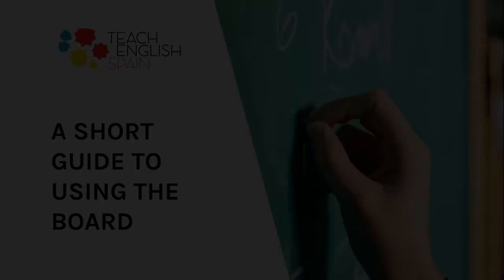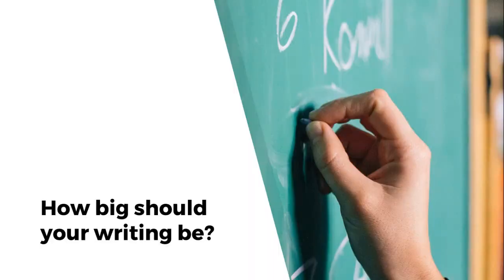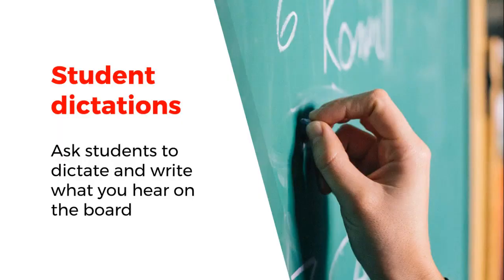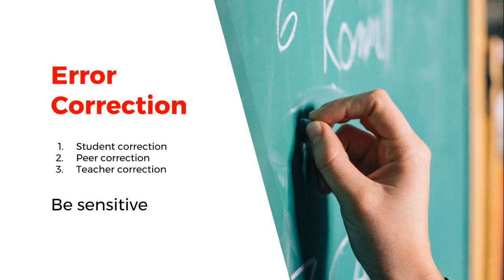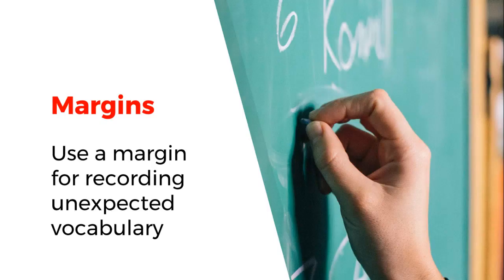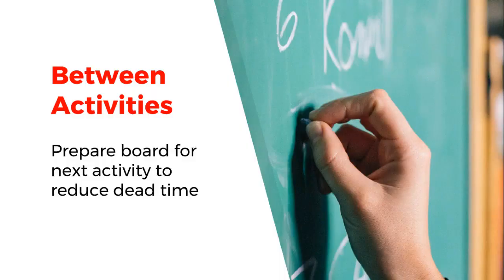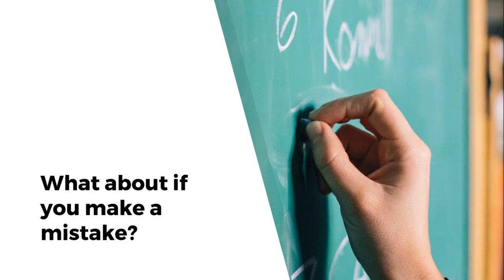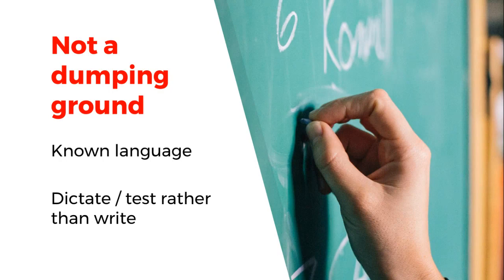Using the Board in ELT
Watch this video and learn how to use your board more effectively when teaching ESL classes.